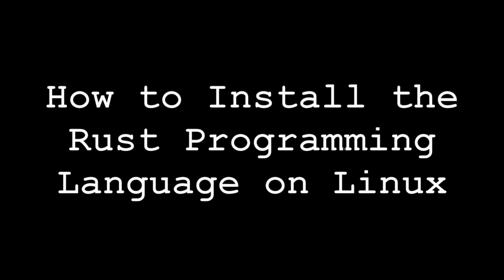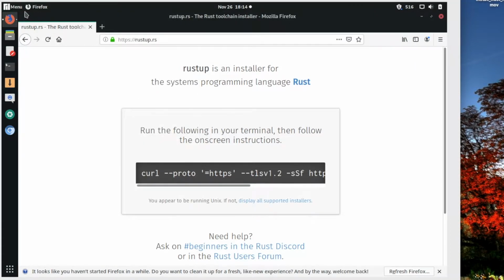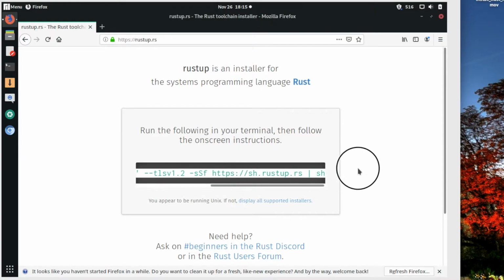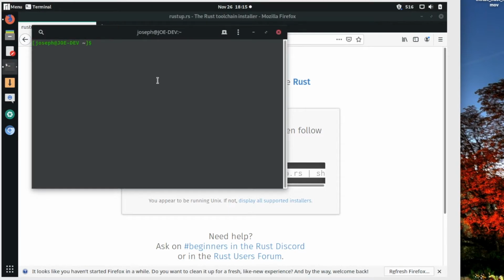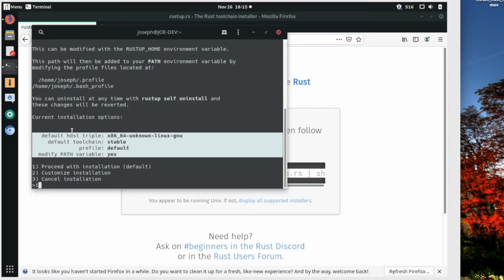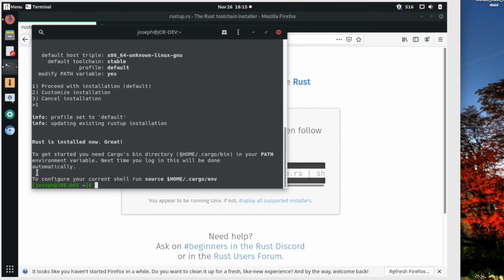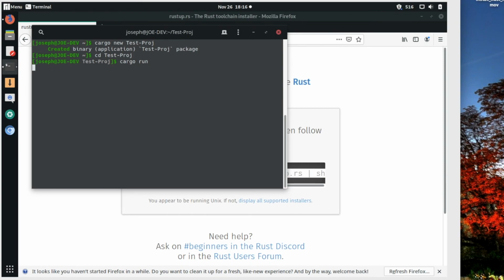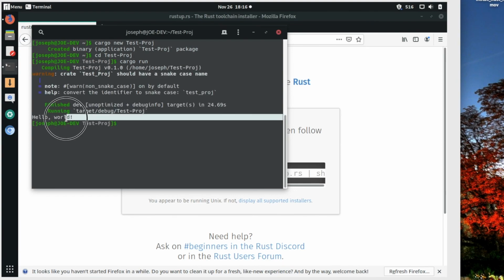How to Install Rust (Lang) on Linux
This video covers installing Rust on any flavor of the Linux operating system.